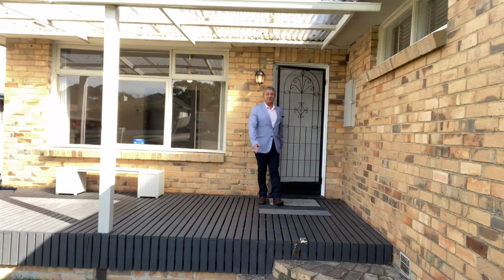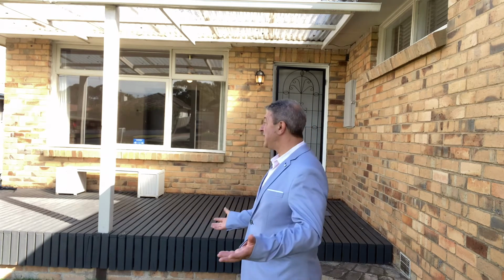4 April 2020